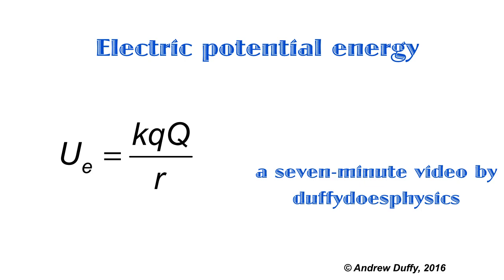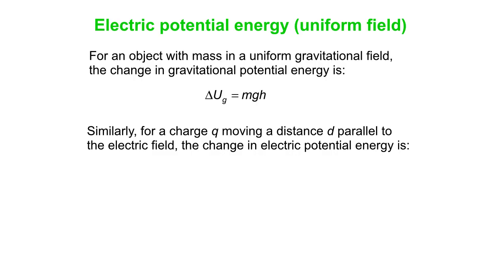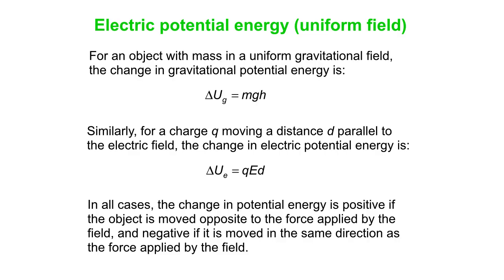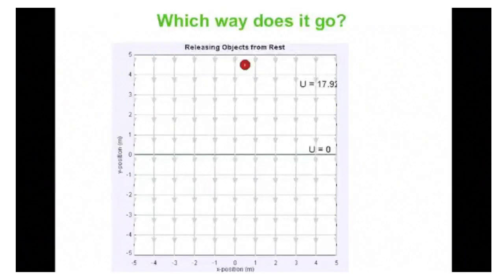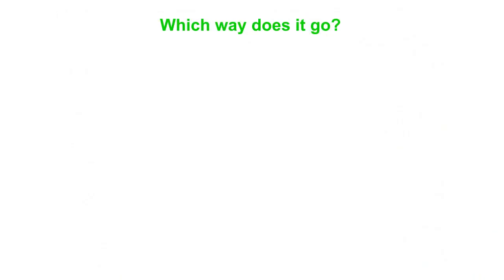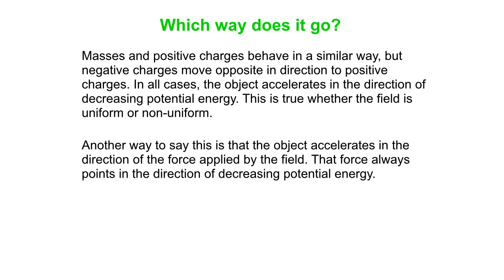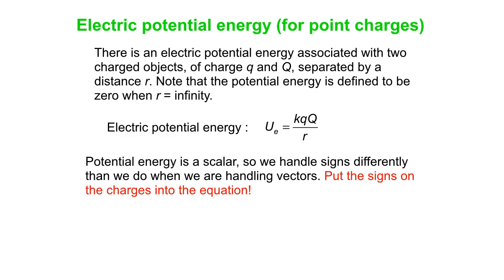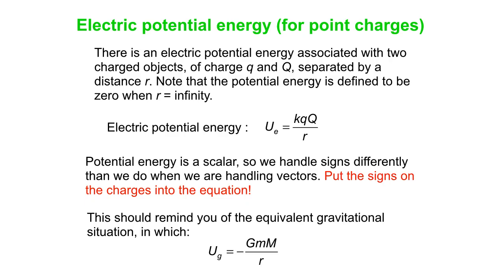Electric potential energy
In this video, we discuss electric potential energy in the context of a charge in a uniform field, as well as in the context of interacting point charges. We also discuss parallels with gravity.